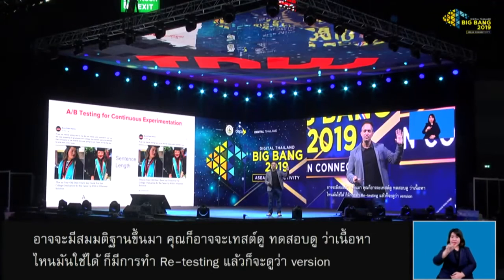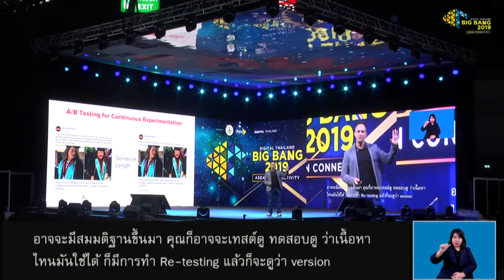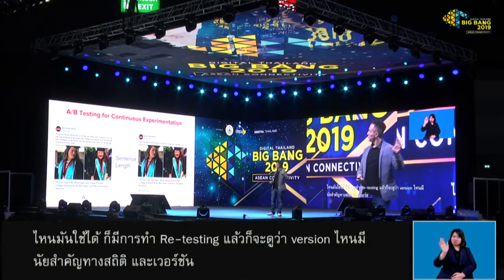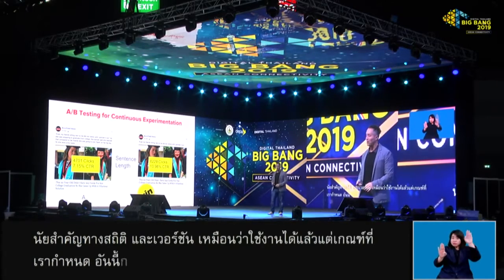Savior or Destroyer ? How Machine Learning and AI are Transforming Media by BuzzFeed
รับชมย้อนหลังการบรรยาย หัวข้อ "Savior or Destroyer? How Machine Learning and AI are Transforming Media" โดย Gilad Lotan, VP Head of Data Science, BuzzFeed